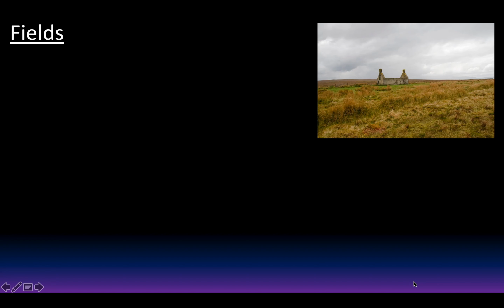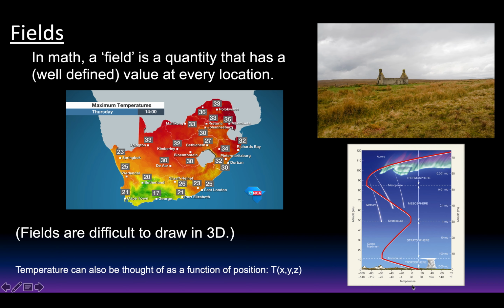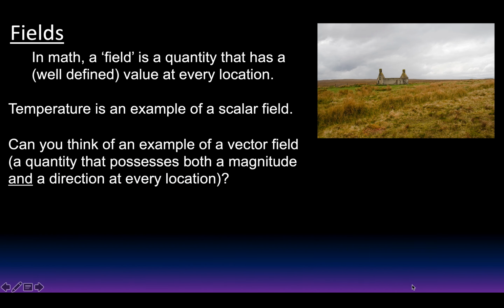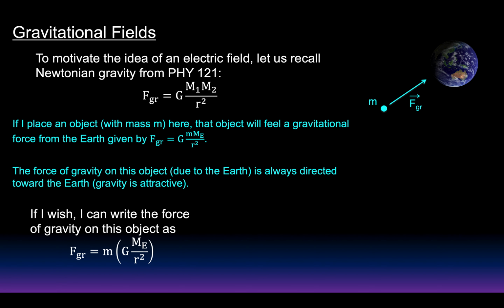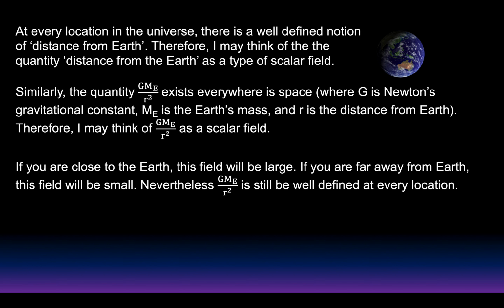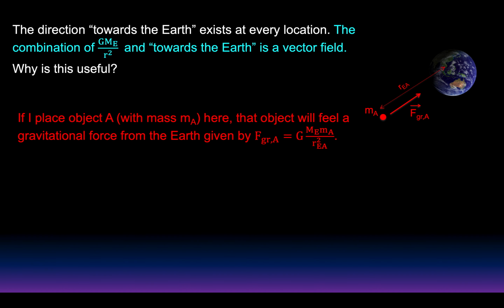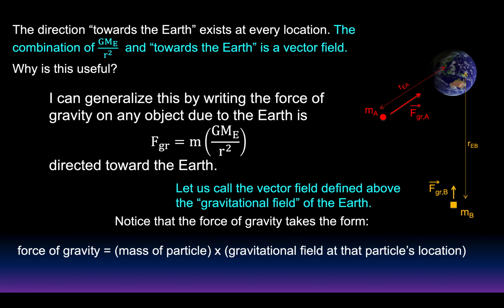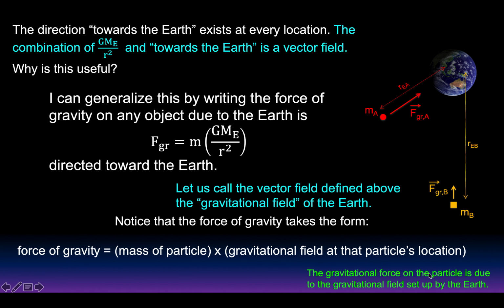PHY 122 Electric Fields Part 1